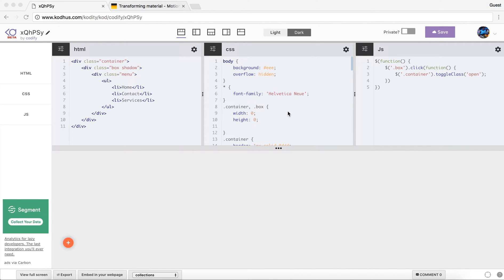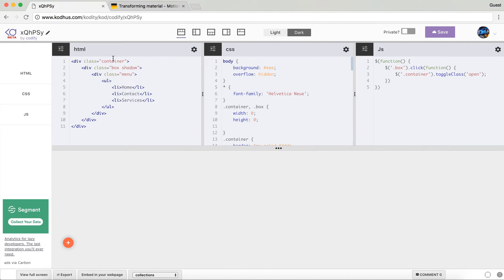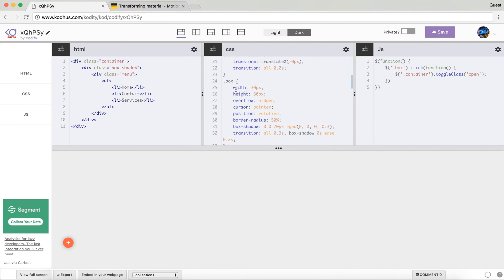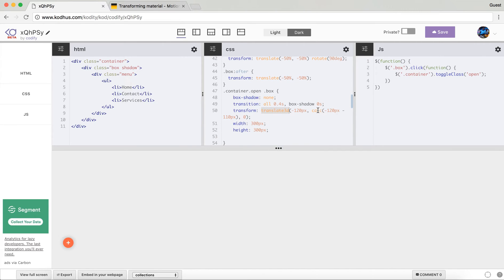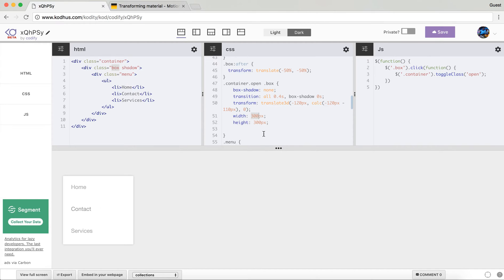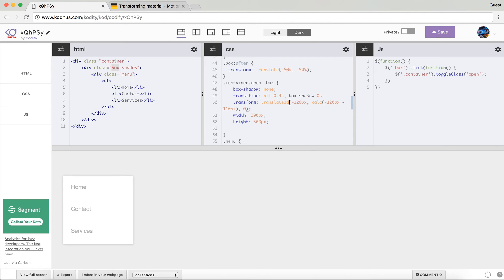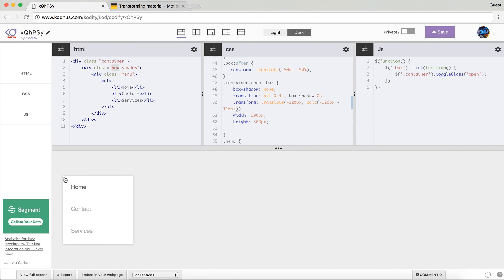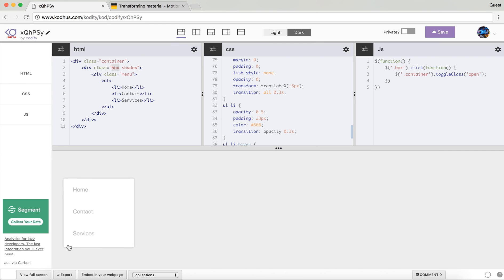material design transforming materials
In this tutorial we create the animation that floating action button moves in an arc towards its destination as it expands into a menu.
This is a material design concept and quite a cool animation.